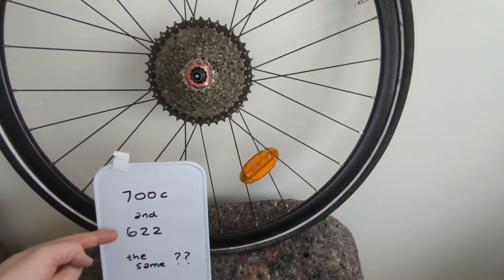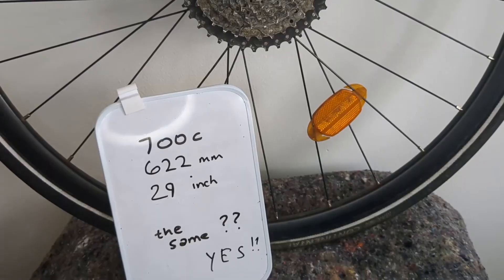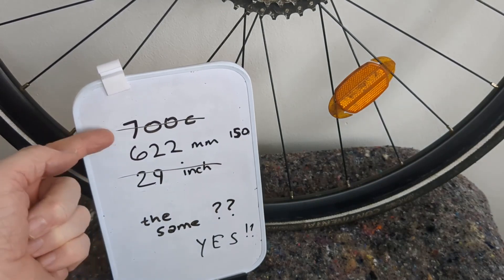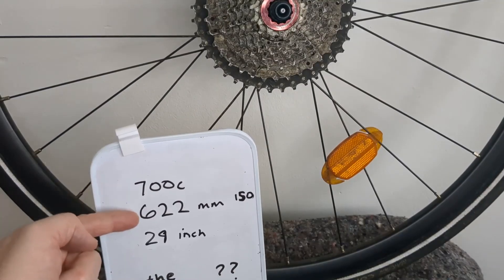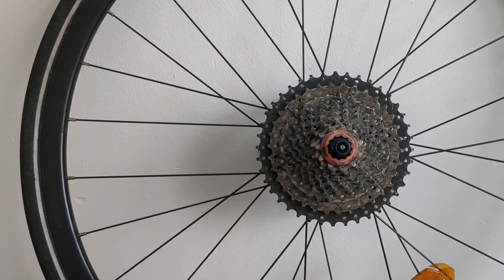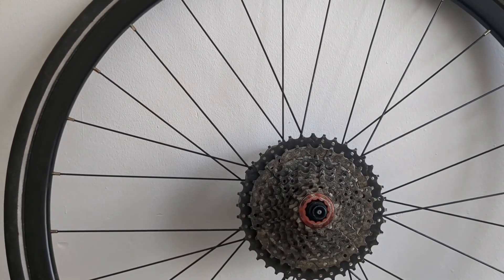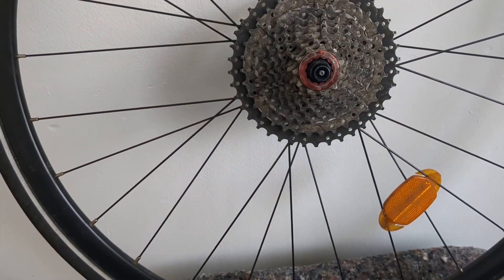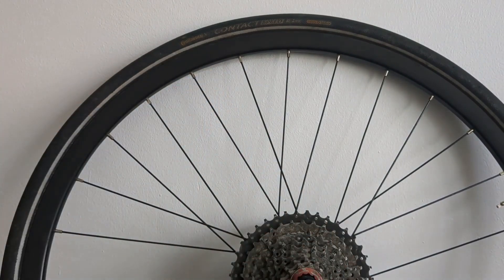are 700c 622 29" bike wheels the same ?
is 700c , 622, 29 (inch ?) the same bike wheel size ?
I explore after 3 minute google search.

Also I now read 28" may be 700c ??
how did we get to this chaos (rhetoric) ? use 1 system (ETRTO/ISO mm).
All other systems are obsolete (but still the norm).

my message is :
go by the ETRTO system ... (mm I think)
European Tire and Rim Technical Organization.
is this the same as ISO ?? dunno

all  the matters is diameter and rim width .. (e.g. 32mm tyre)

for sizes : Check wheel and tyre for info